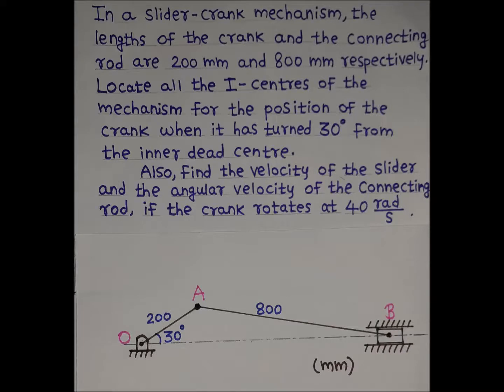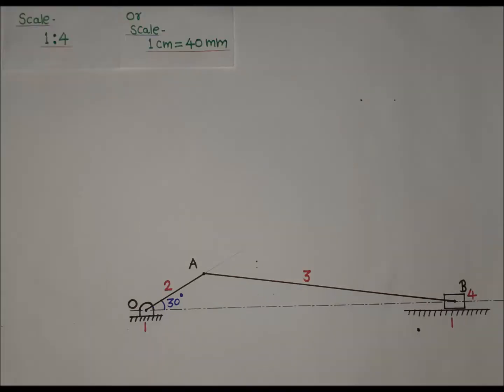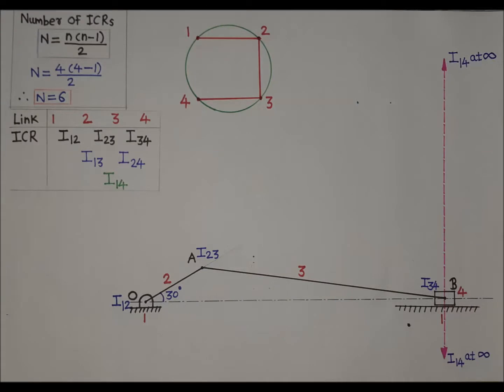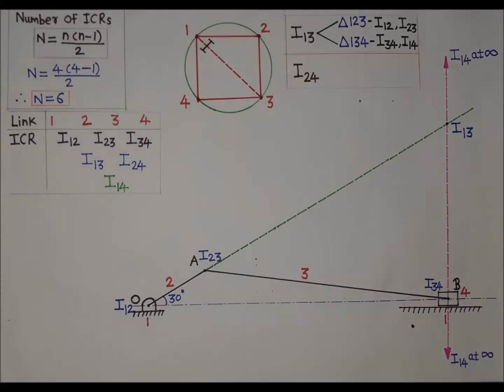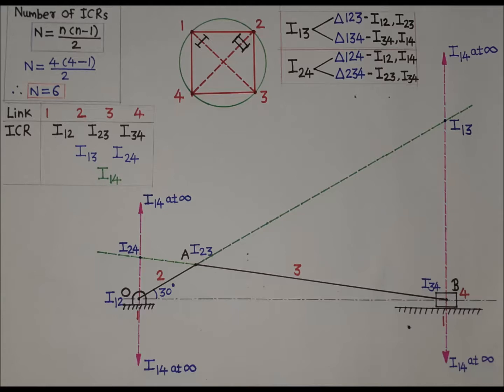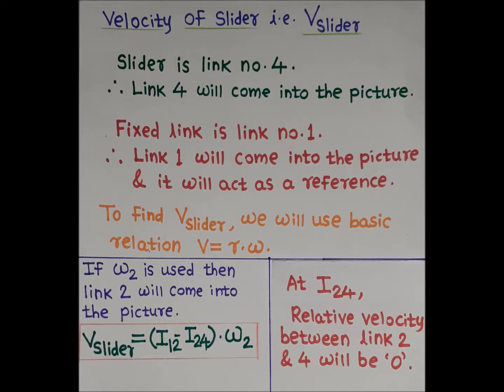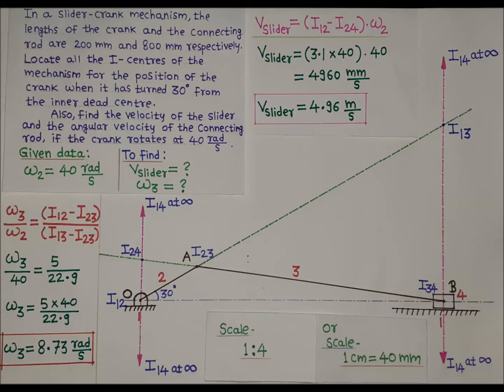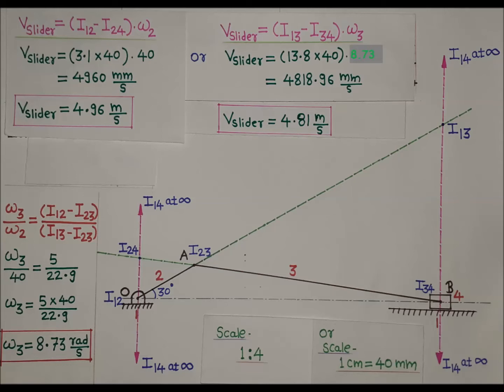11- ICR Method : Numerical (Slider crank mechanism)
11- ICR Method : Numerical (Slider crank mechanism).  All 6 ICR (Instantaneous Centre of Rotation) are located for Slider crank mechanism. Angular velocity of connecting rod and Velocity of slider is obtained. ICR (Instantaneous Centre of Rotation) method is used for Kinematic analysis of Slider crank mechanism. Angular velocity ratio theorem is used to obtain angular velocity of connecting rod.
Topic  of subject " Theory of Machines" / "Kinematics of machinery" for Mechanical Engineering discipline.